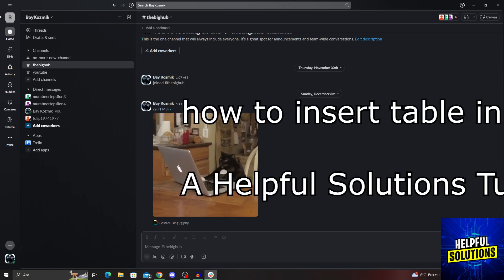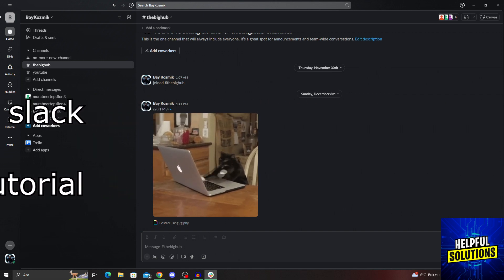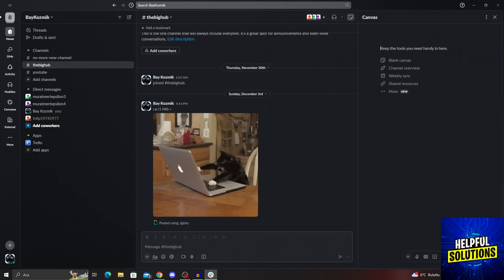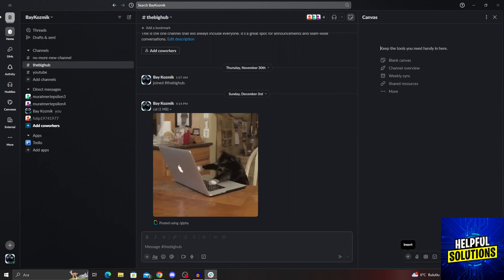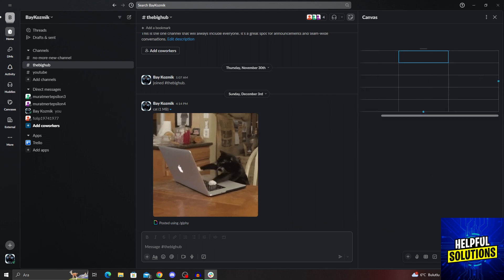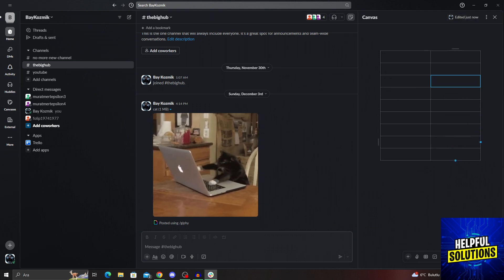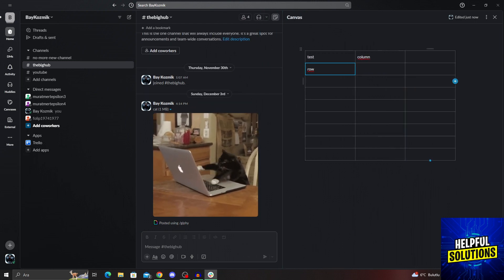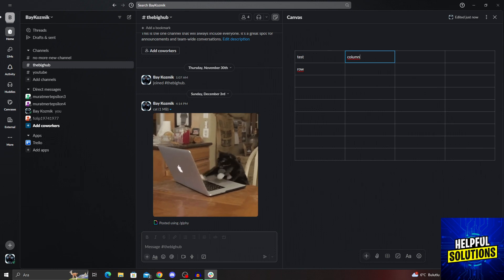How To Insert Table In Slack (How To Add Table In Slack)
How To Insert Table In Slack (How To Add Table In Slack). In this video tutorial I will show how to insert a Table in Slack.